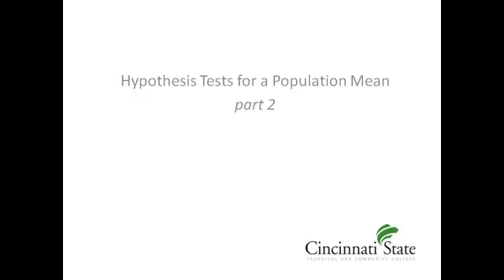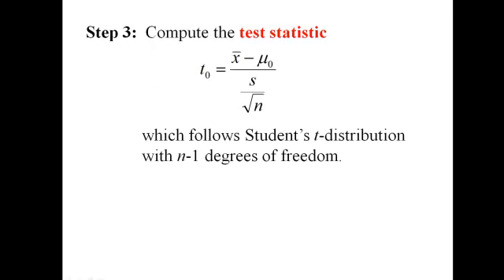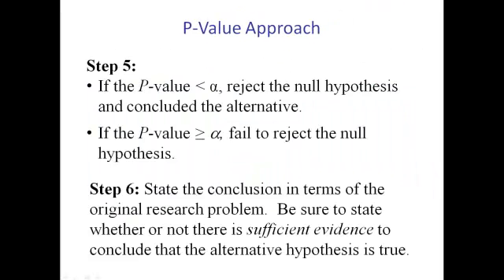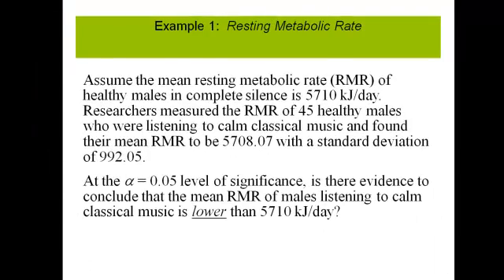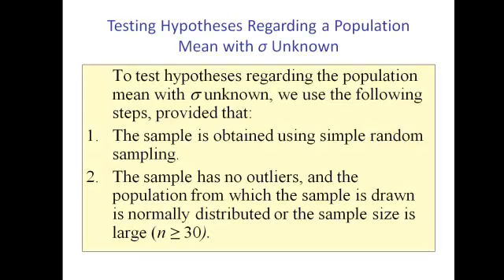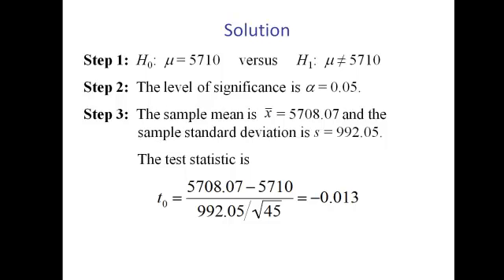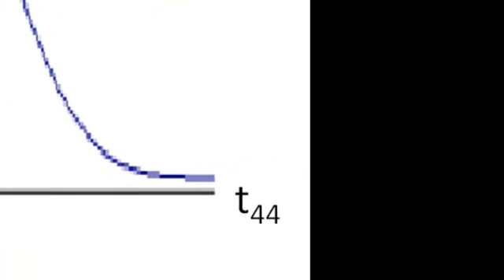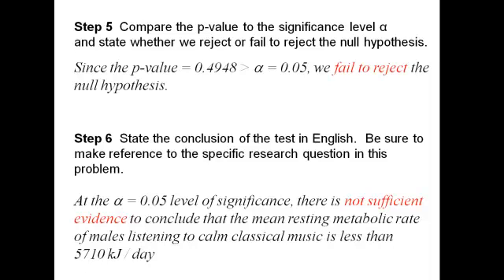Hypothesis Tests for a Population Mean Part 2